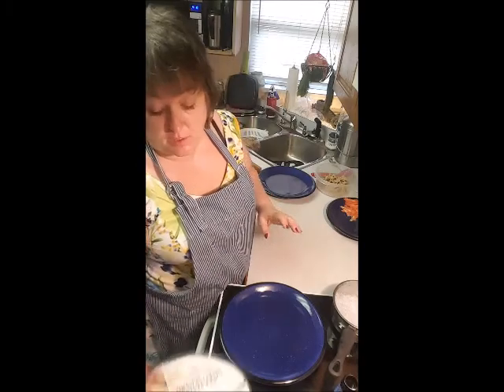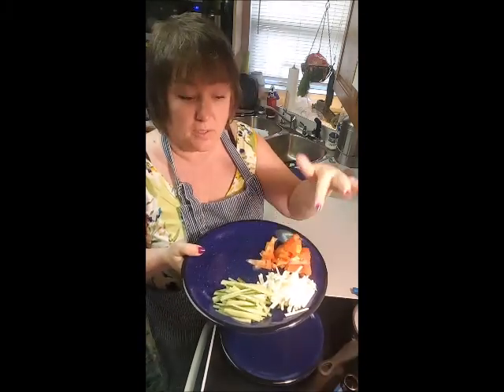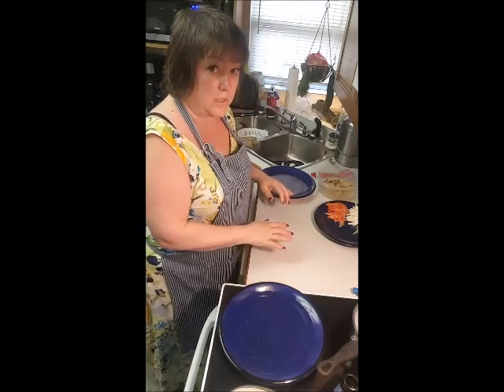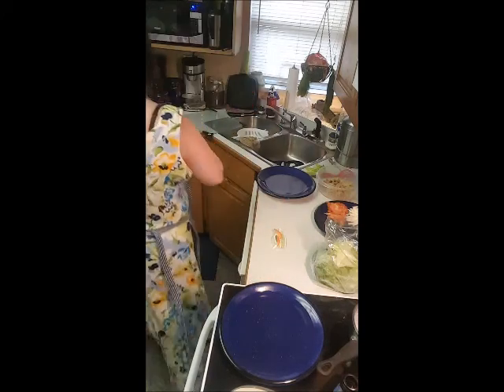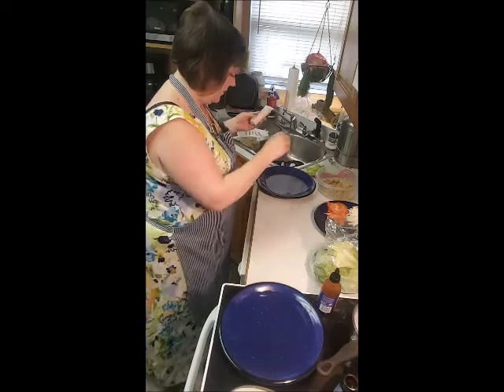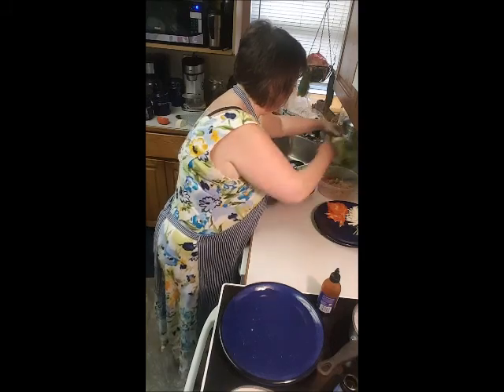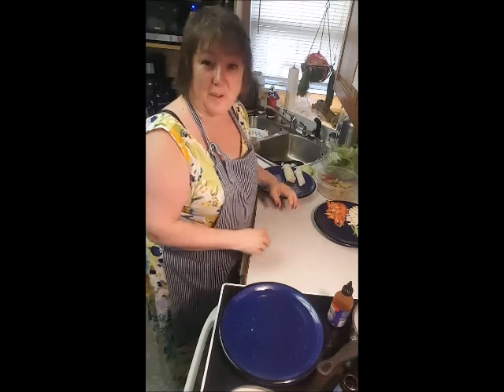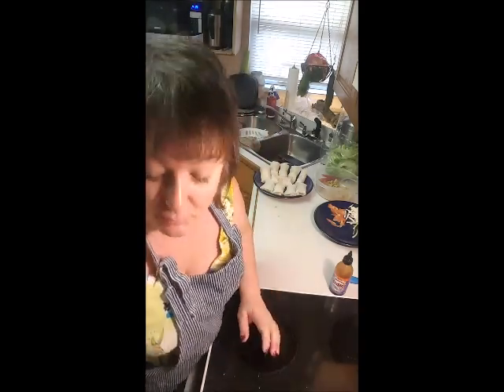Recipe Day: Salad Rolls (Vegan)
I had a hankering for peanut sauce... so I made salad rolls and took you along for the ride!

Hi, I’m Dee. I live an intentionally positive life. I’m married to an amazing man who, I’m sure, is wondering what the heck is happening that his wife has gone off the deep end refusing to support the meat and dairy industries (don’t get me started). I have two grown and gone sons (Doug ’86 semi omni / Logan ’93 vegan) that I traded for three dachshunds. What the heck was I thinking?? I’m back to needing babysitters and never peeing alone!!

1. Earthlings
2. Forks over Knives
3. Blackfish
4. Food Inc.
5. Meat the Truth
6. Cowspiracy

The China Study is a must read if you are curious about the nutrition side of the equation.

Namaste